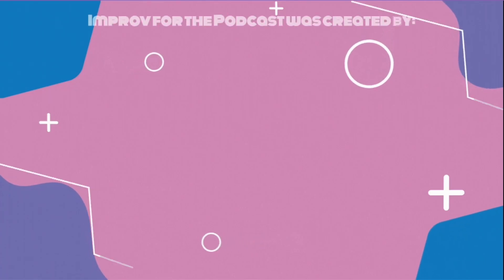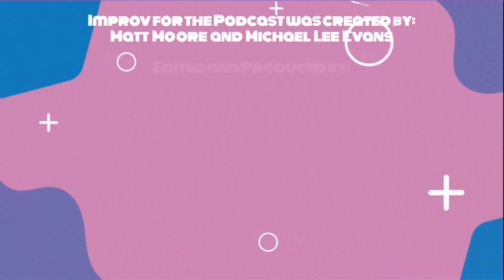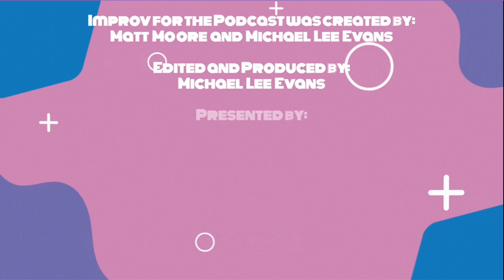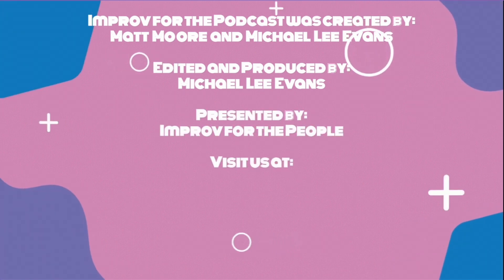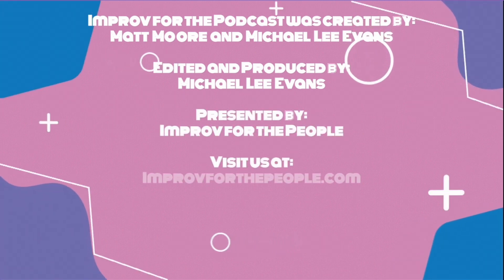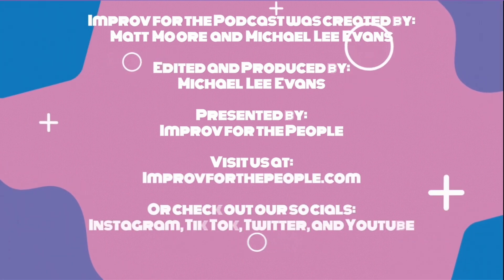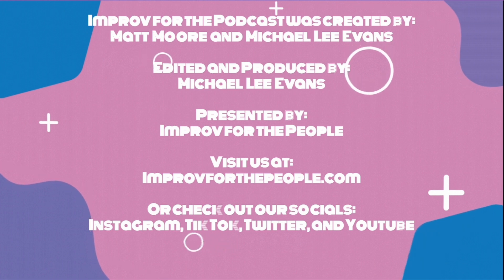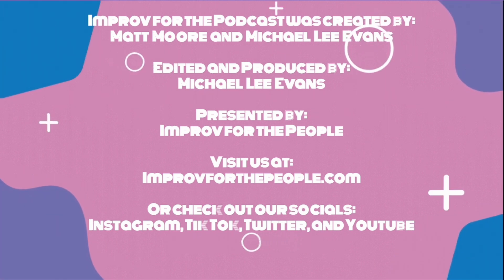Improv for the Podcast #71: Whose Line, A History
In this week' episode of Improv for the Podcast host Michael Lee Evans sits down to discuss the classic, hilarious, and transcendent television series "Whose Line Is It Anyways?"

3. Whose Line TV Series